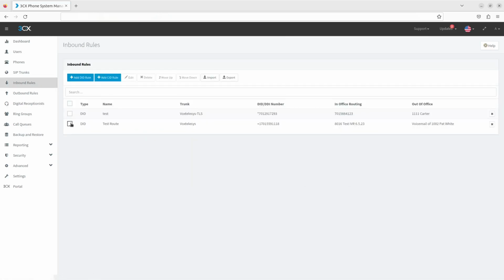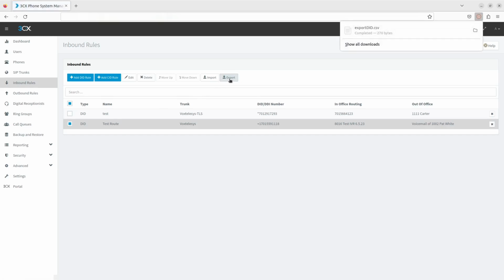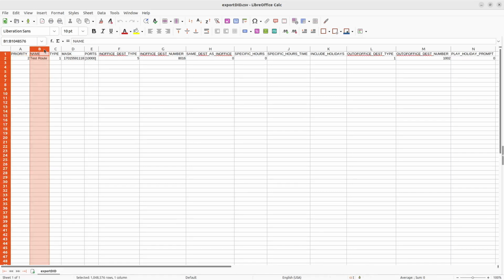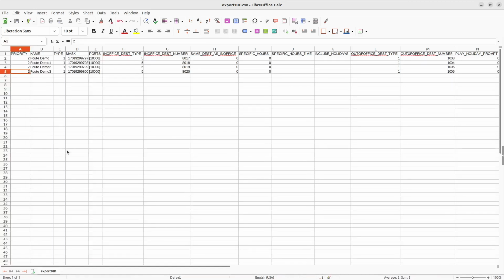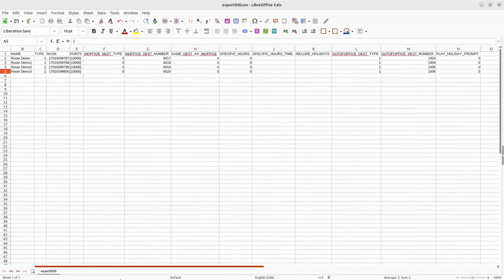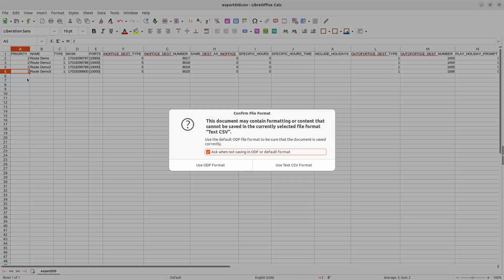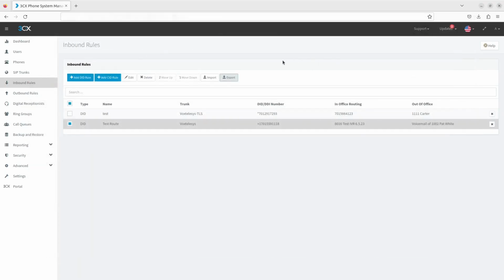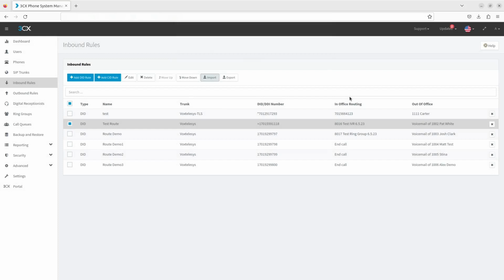3CX Quick Start Guide - Add Bulk DID / Numbers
This video demonstrates how to add bulk DID / Numbers to the 3CX Management Console.